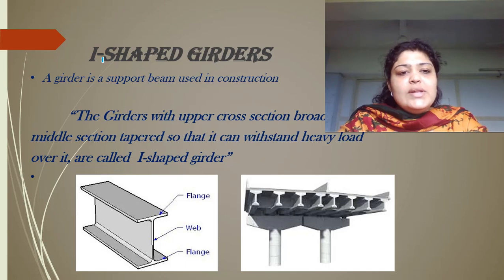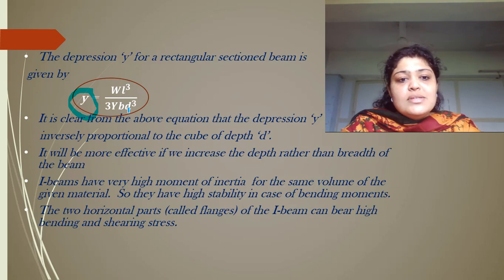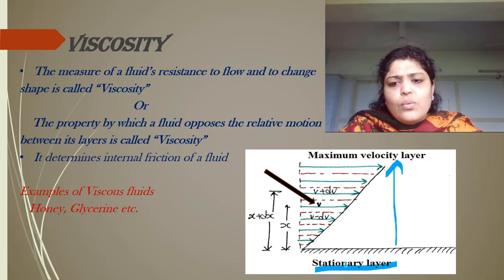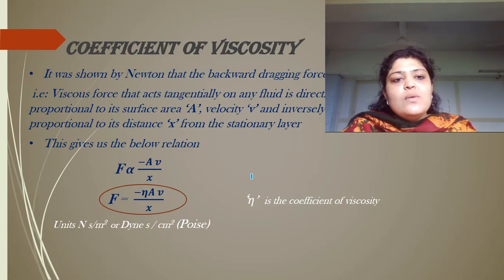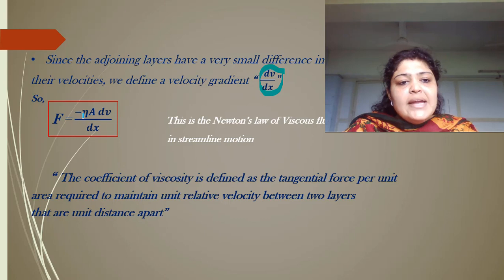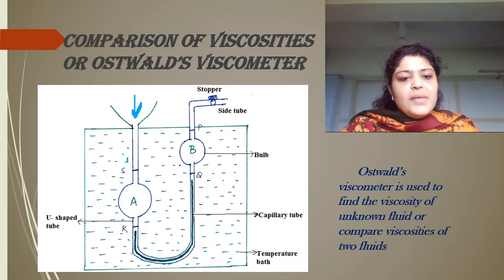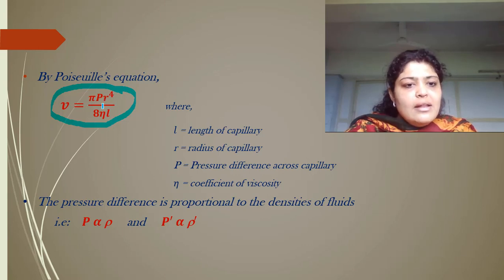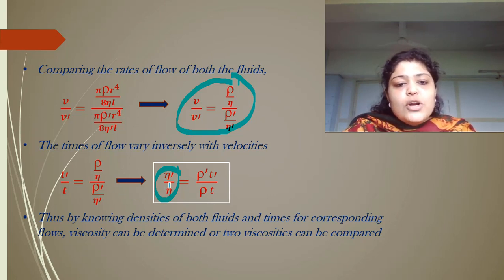I shaped girders and Viscosity